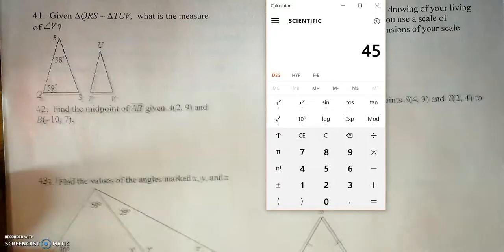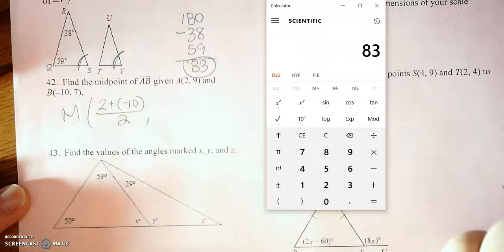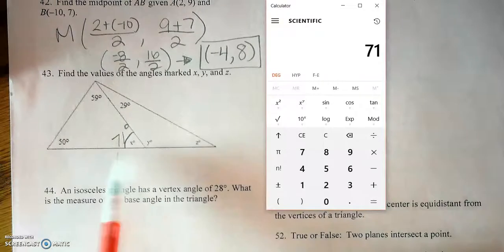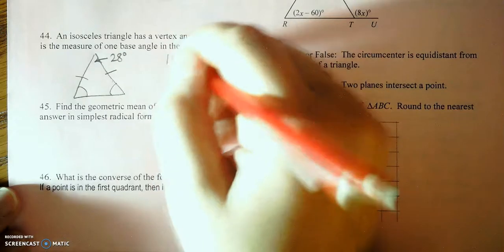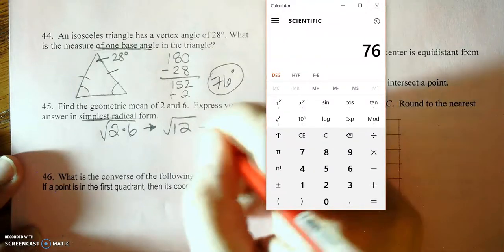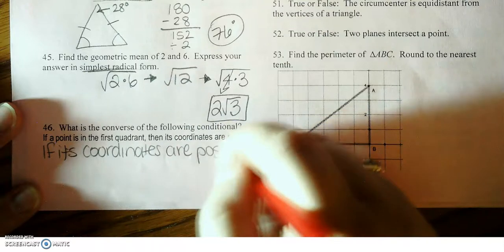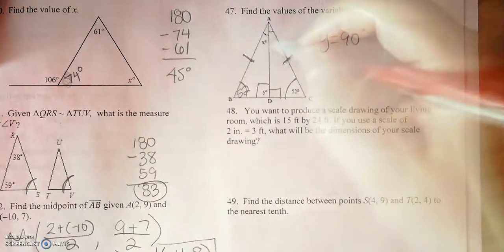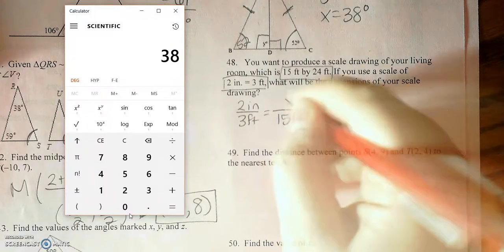Geo A SER Packet #41- 48